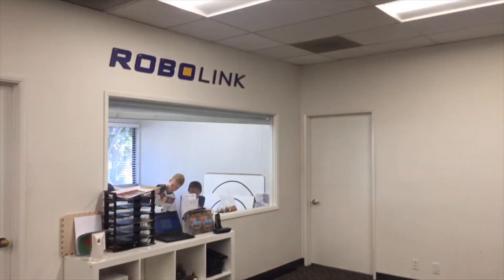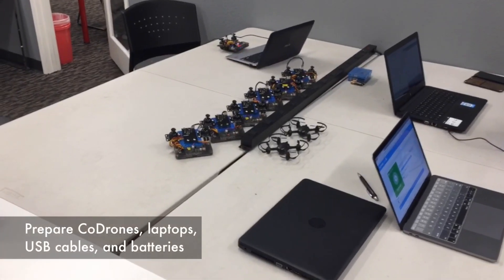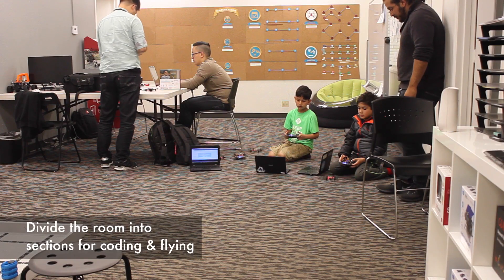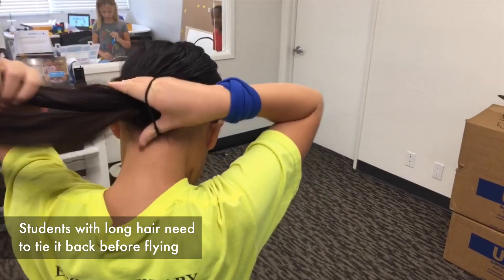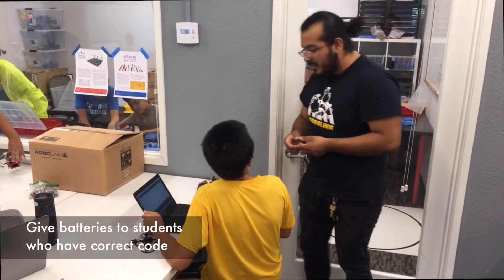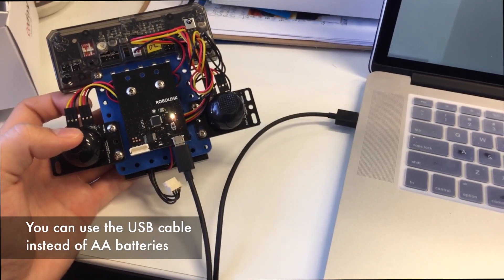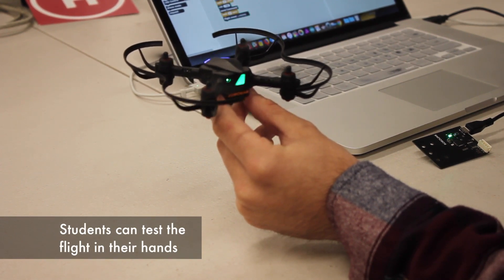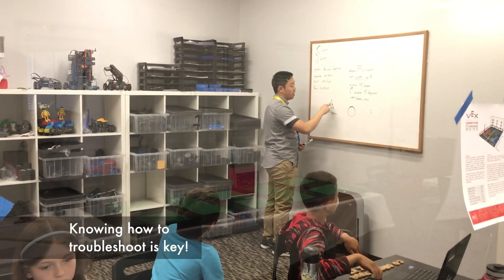CoDrone in the Classroom (for teachers)